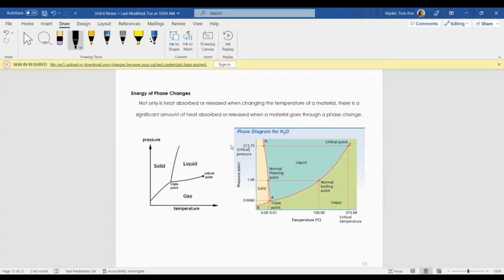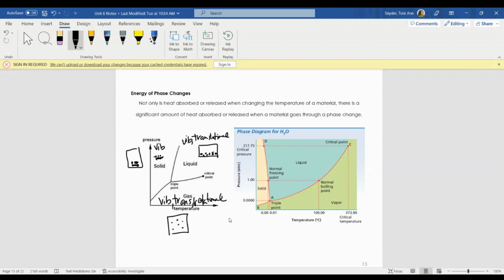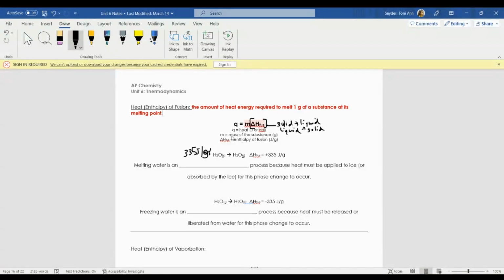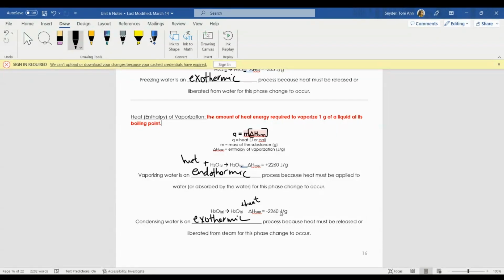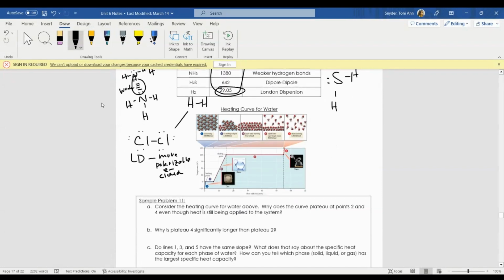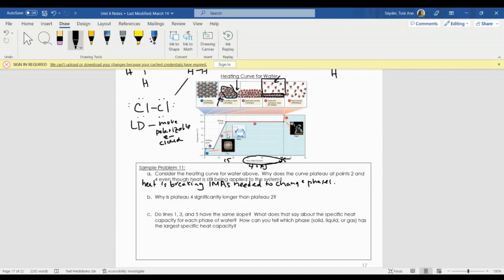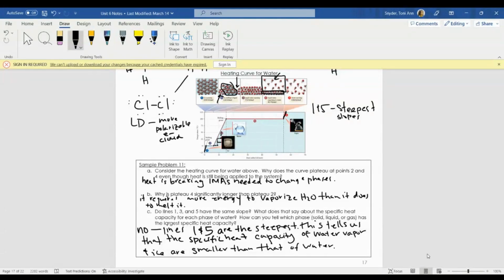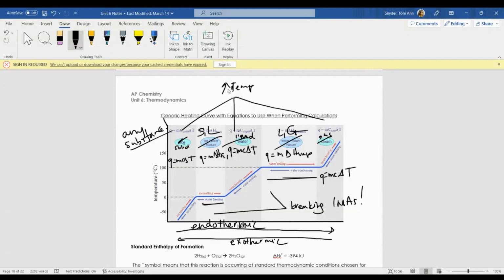AP CHEMISTRY | Unit 6: Energy of Phase Changes